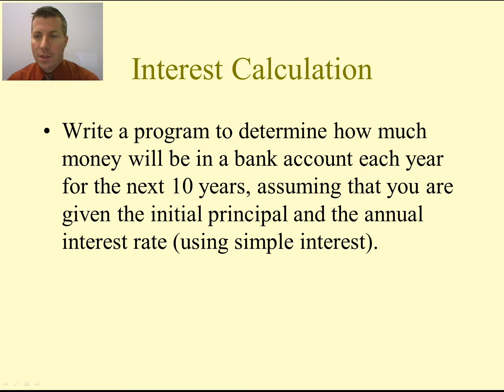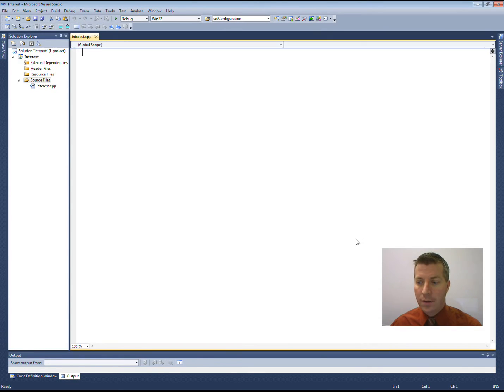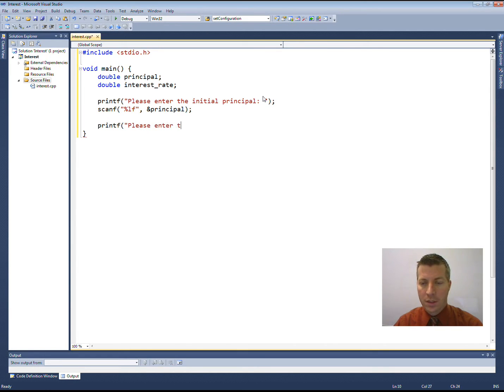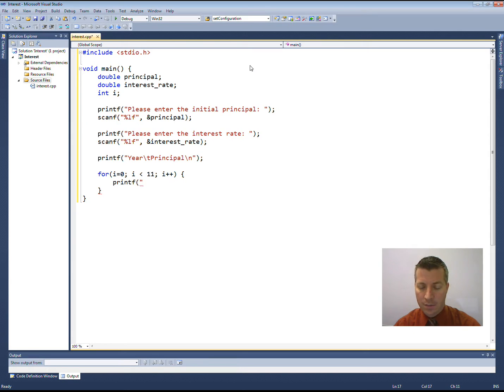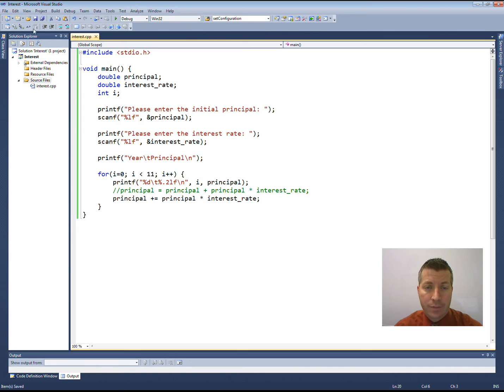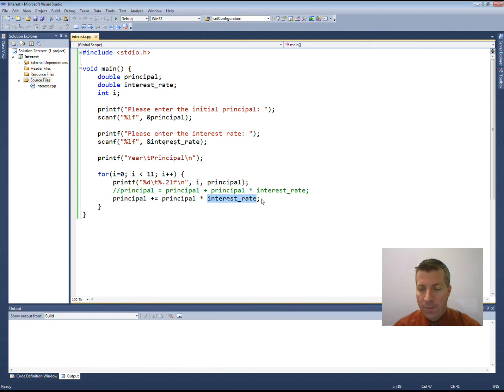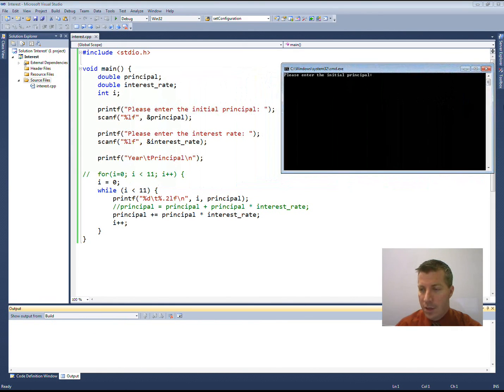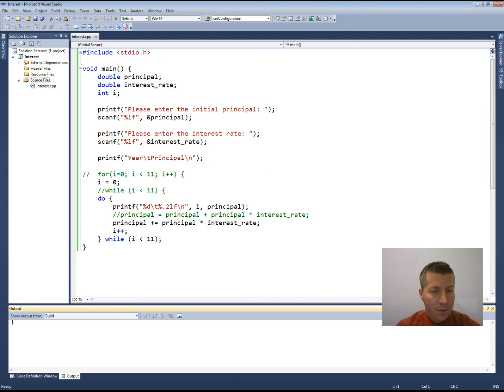Intro to C Programming - Repetition Statements - for, do..while Program